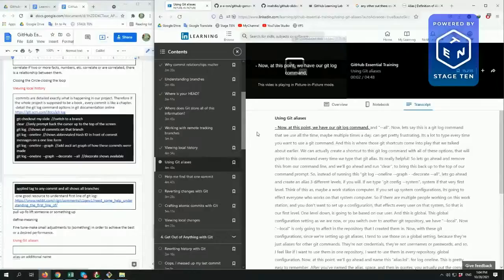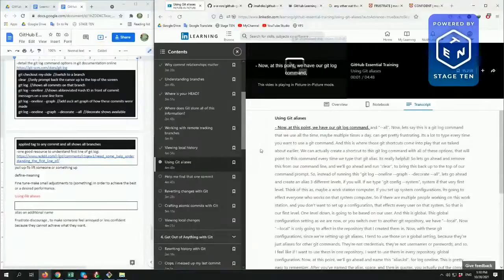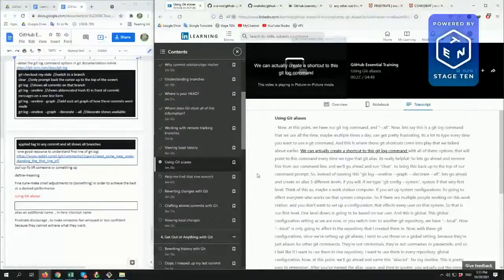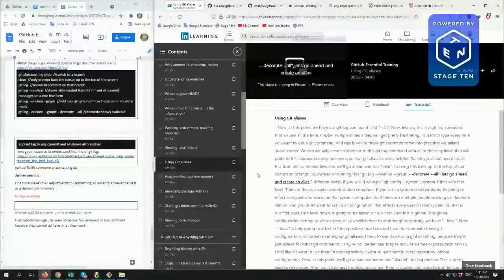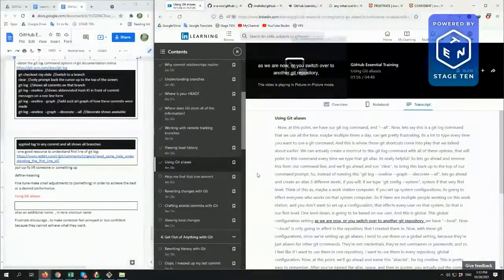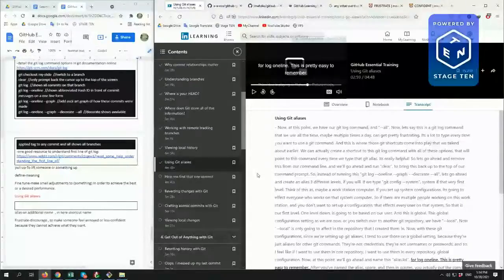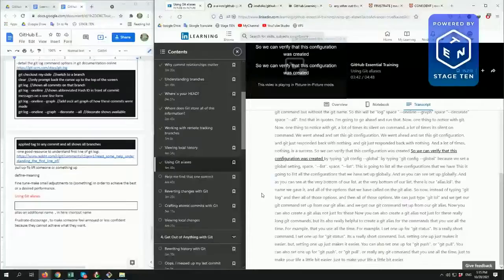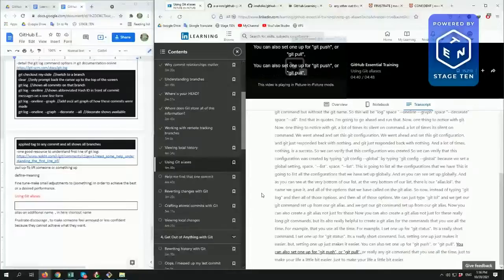Sample C Live Stream